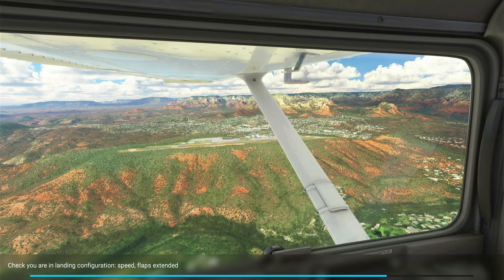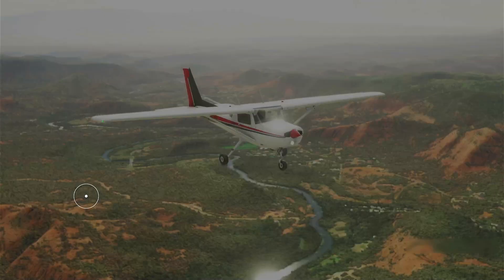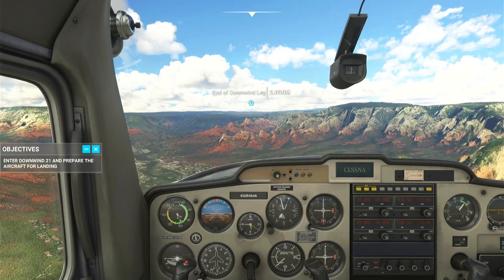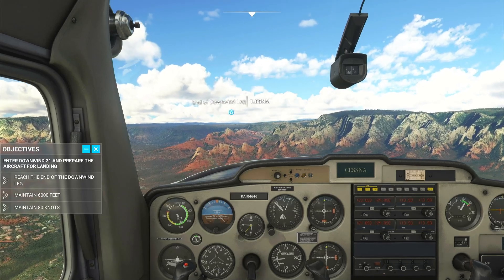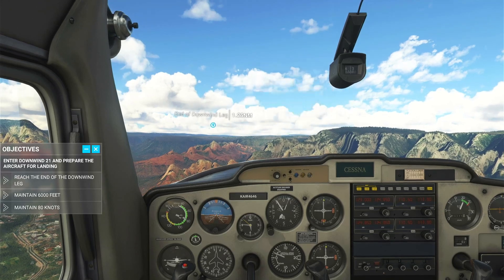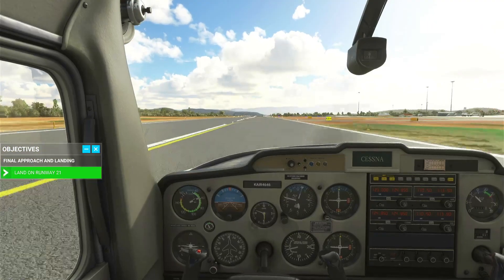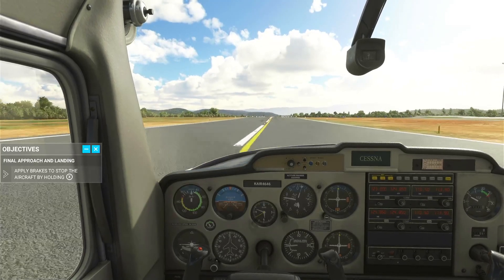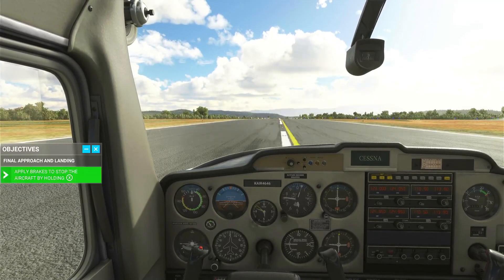Microsoft Flight Simulator Xbox Series XS Flight built in flight training part 6 downwind